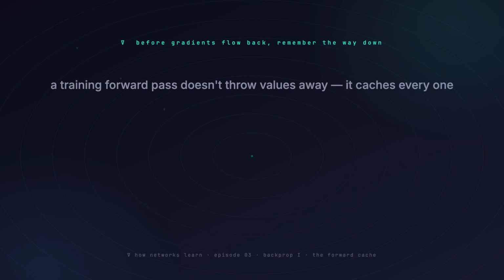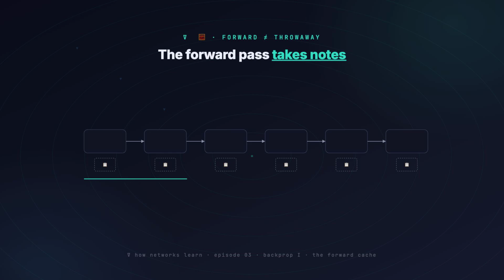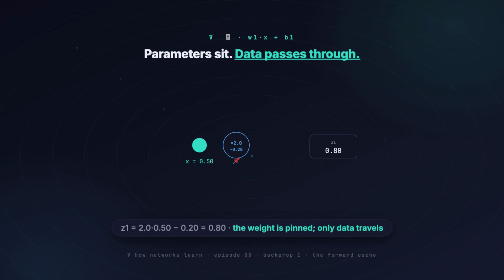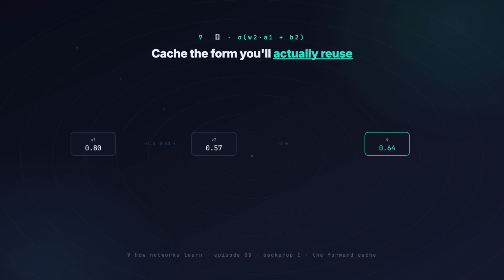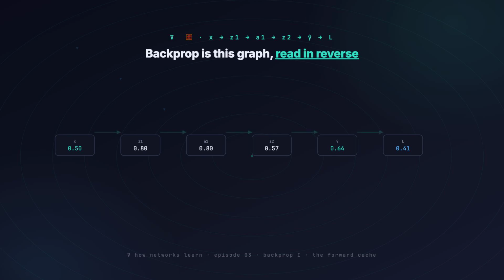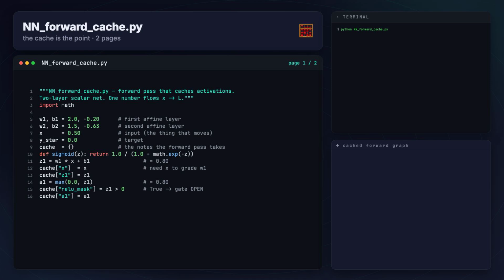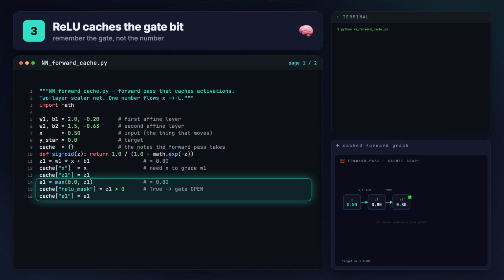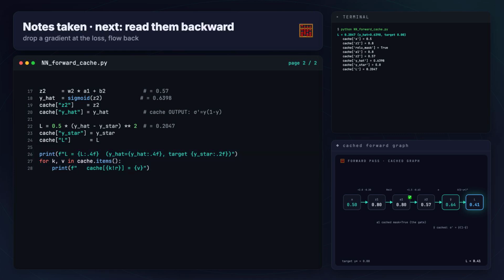03. Backpropagation: Forward Pass | Neural Network Optimization